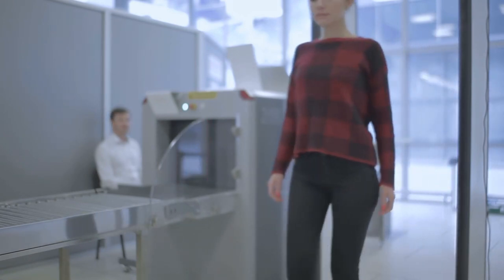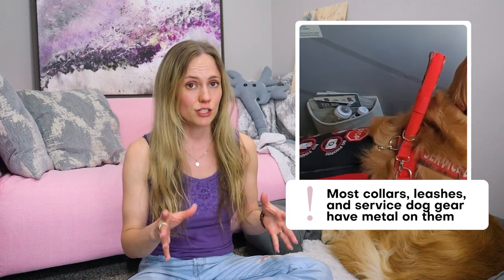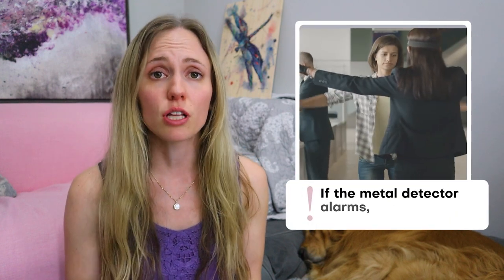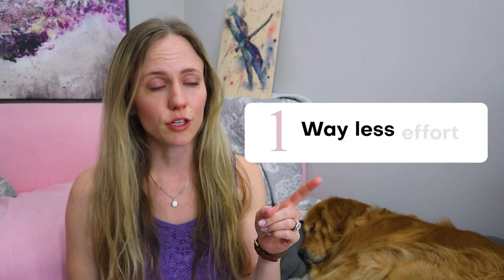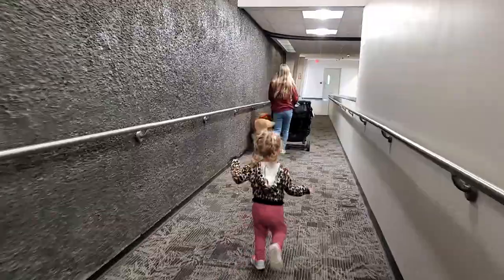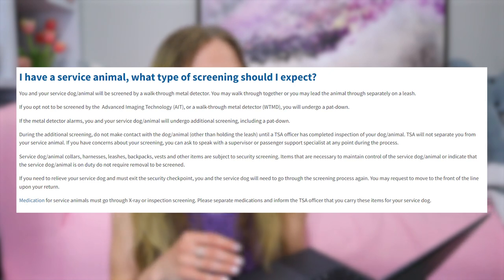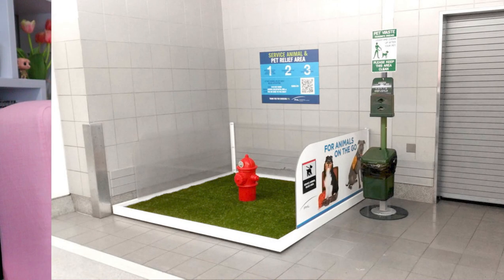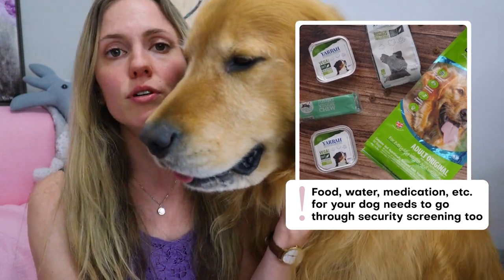Fly with a SERVICE DOG // How To Do AIRPORT SECURITY SCREENING with a Service Dog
A frequently asked question about my service dog is how to get the dog through airport security screening! When I first considered flying with Buddy, I didn't know how to get a service dog through airport security. I had so many questions!

- What is airport security like with a service dog?
- What is it look like when TSA is screening a service dog?
- Do service dogs get searched at airport security?
- Does airport security separate you from your service dog?
- Do my dog's shoes go in the x-ray bin, or are they in an exempt group?

Going through airport security with a service dog isn't as challenging as you might think at first, but it is a lot easier when you know what to expect. The security process can already be stressful enough without a chronic illness and worrying about getting your dog through security too!

If you are considering travel with a service dog, I hope you find this video helpful. The service dog screening is much smoother once you have clear expectations!

○ Custom Harness: The Golden Life, LLC on Etsy
○ Basic Service Dog Vest
○ Service Dog Bandana
○ Doggy Backpack
○ Dog Booties (shoes)
○ One Foot Leash
○ Over-shoulder 6.5' leash
○ Small Collapsibowls

SOME PREVIOUS SD VIDEOS…

FINDING OUT I WAS MISDIAGNOSED (2021)

Code: ZAVXKJTN8Z5PSJN5
NOTE: Though I talk about medical topics, nothing on my channel is meant as medical advice (for all statements, past or future). I am a patient sharing my personal experiences, but I am not a doctor nor am I medically trained. My channel is for entertainment and community only.